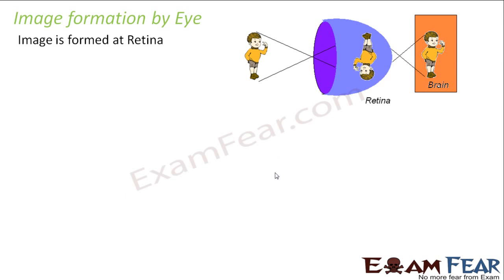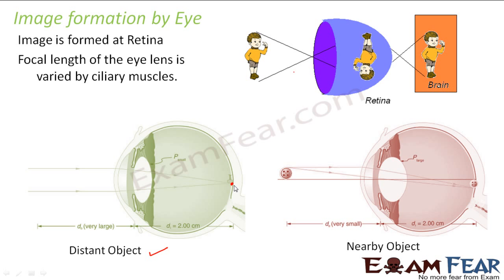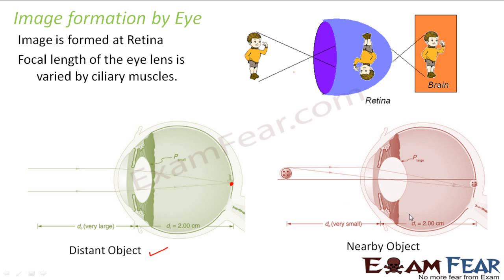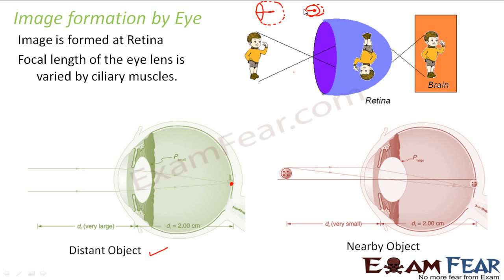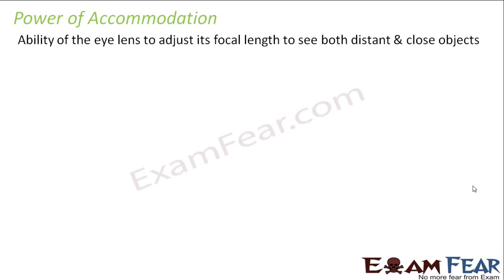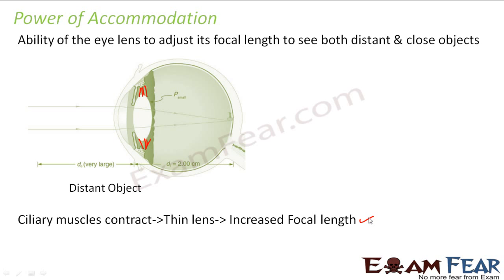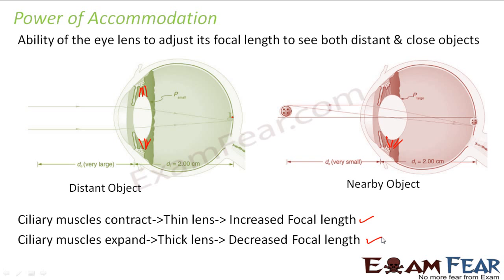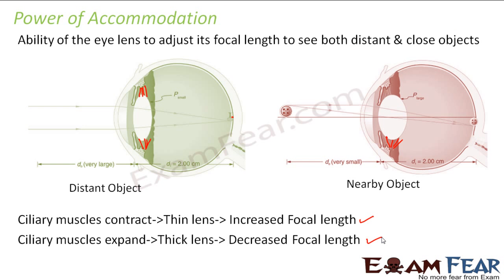Physics Human Eye part 2 Image formation by eye CBSE class 10 X